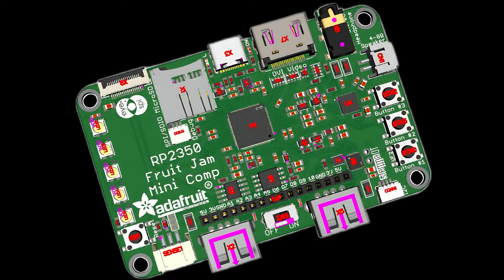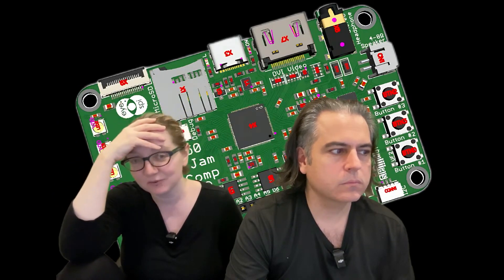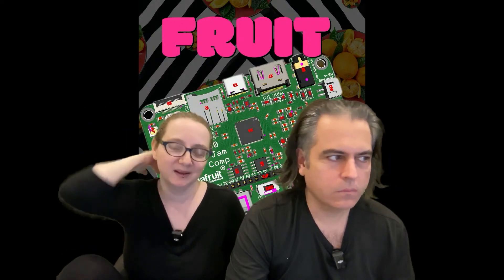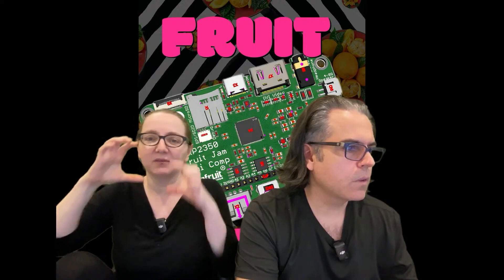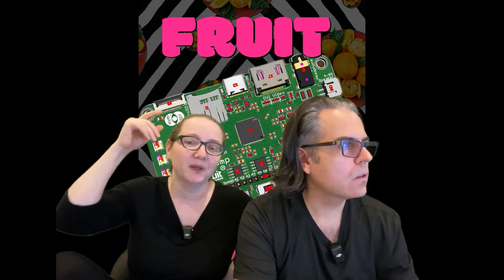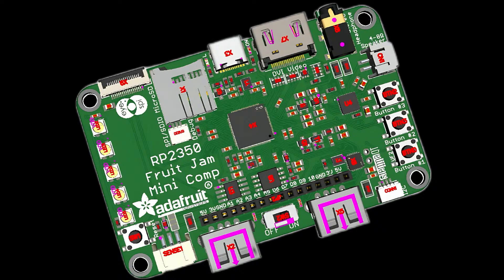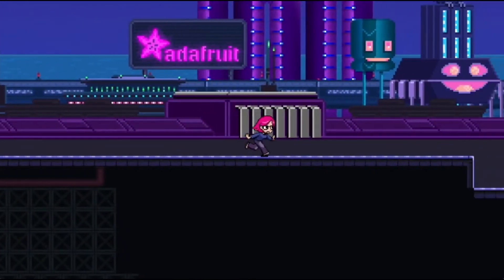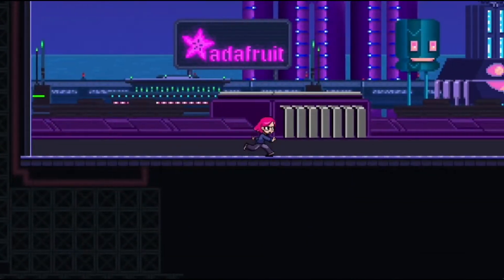Adafruit Top Secret for February 5, 2025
The hush-hush news from Adafruit in Industry City, Brooklyn, New York. Broadcast February 5, 2025